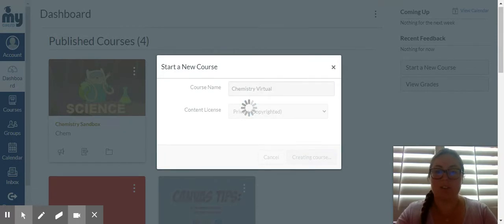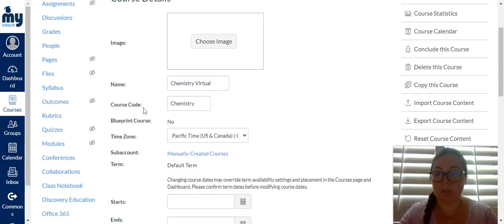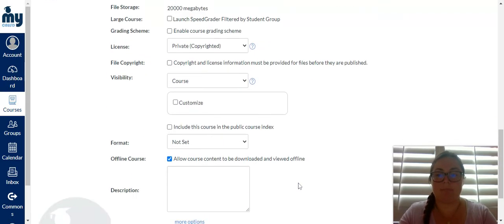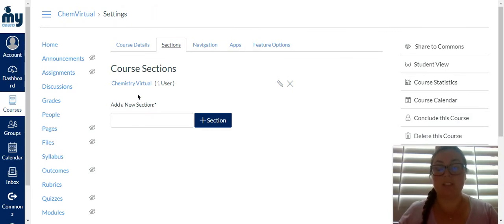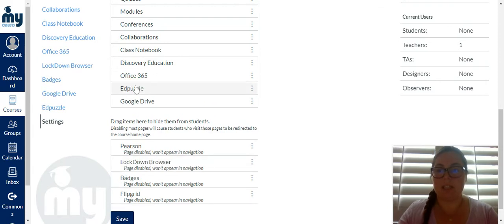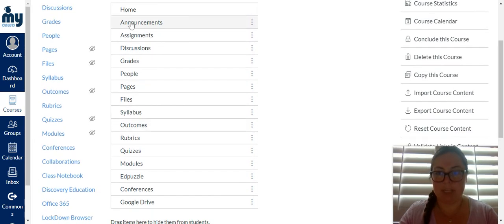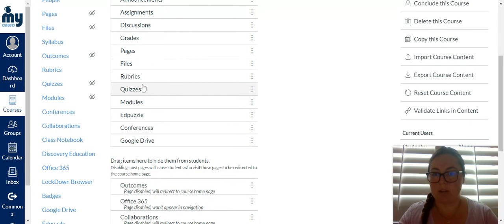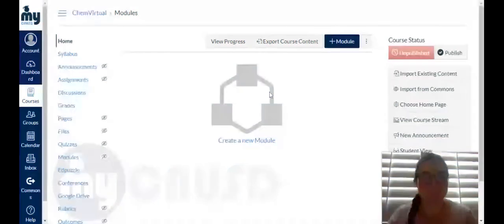Creating a Course